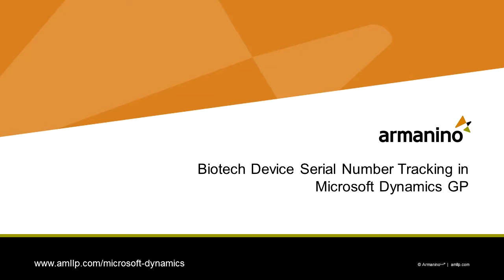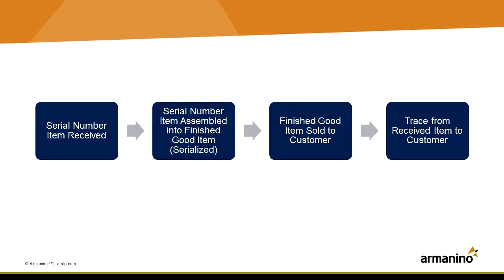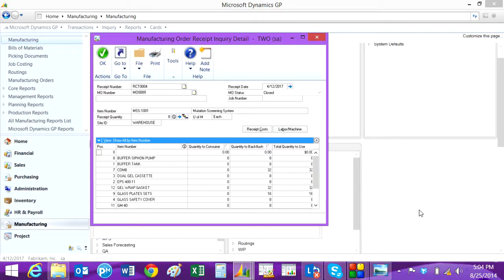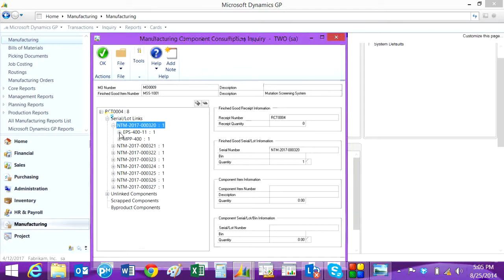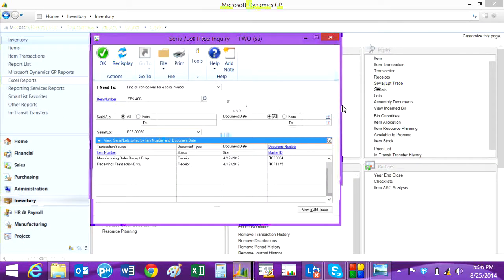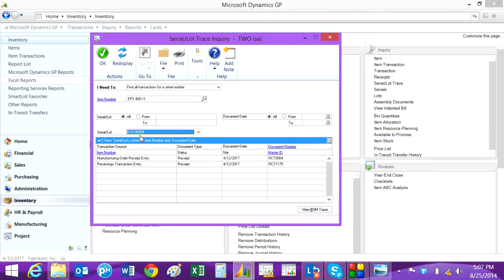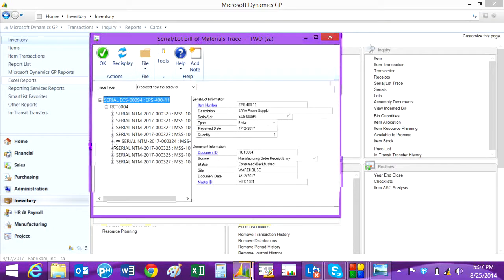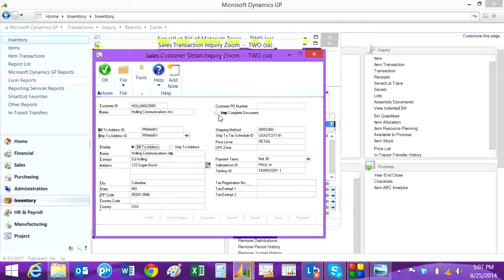Biotech Device Serial Number Tracking in Dynamics GP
Serial number tracking from receipt, to the customer is an important capability for many businesses. This is complicated significantly if you have a manufacturing or assembly process that consumes serialized components that need to be linked to the finished goods. Dynamics GP will track serial numbers and lot numbers from the moment items are received to the point that they are shipped out of an entity.